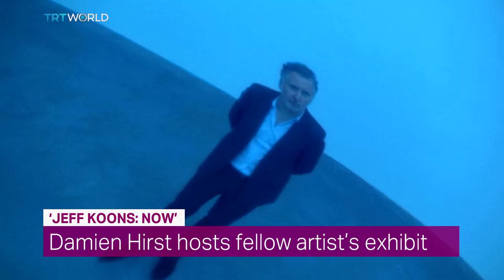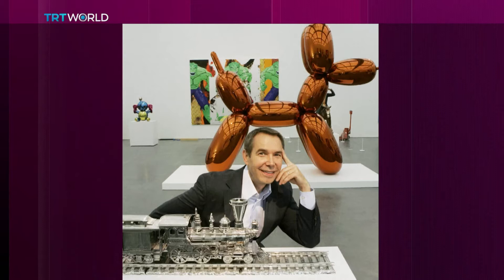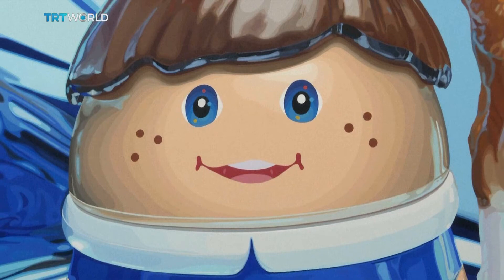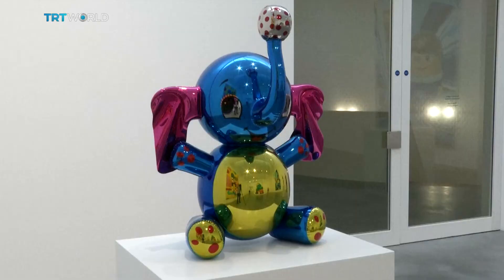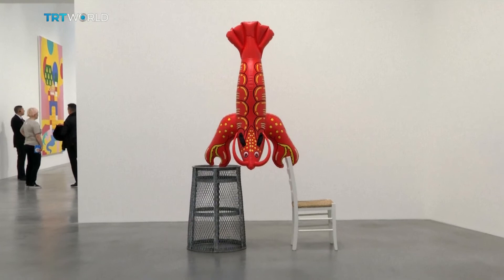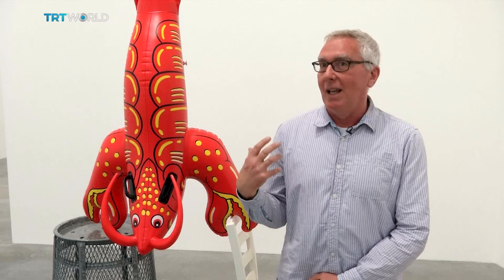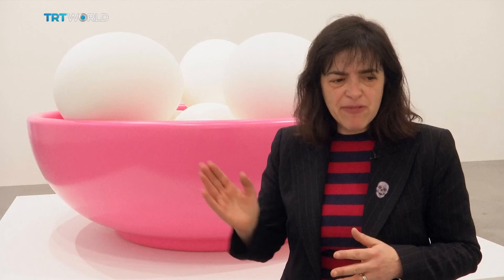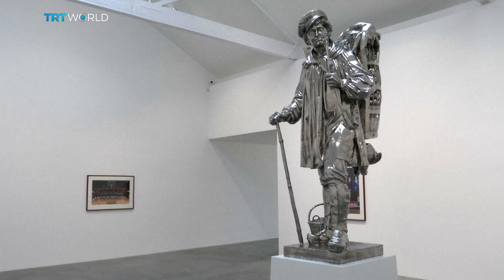Showcase: Jeff Koons and Damien Hirst meet in London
British artist Damien Hirst is unveiling a new exhibition at his London gallery showcasing the big, bold and shiny works of US artist Jeff Koons. Widely regarded as one of the most significant and controversial contemporary artists, Koons is known for his toy-like, inflatable-style sculptures.